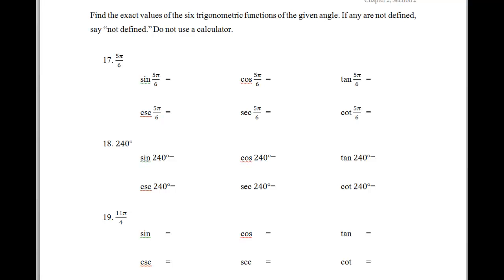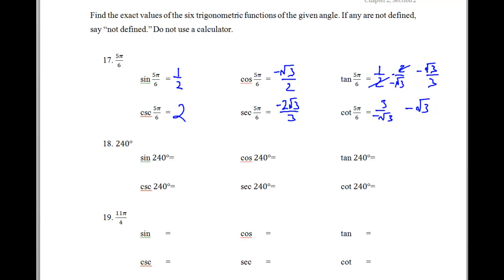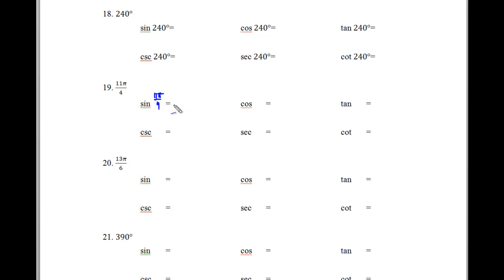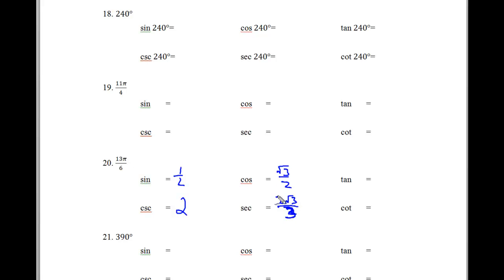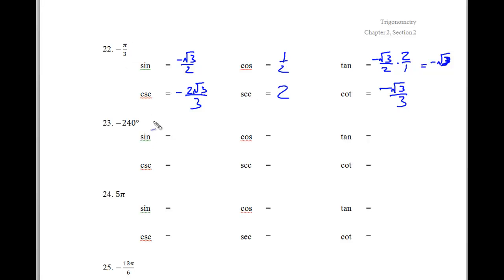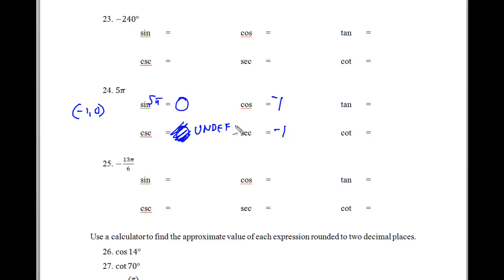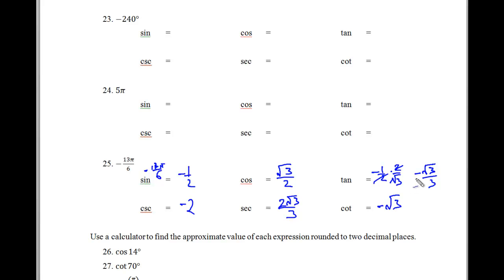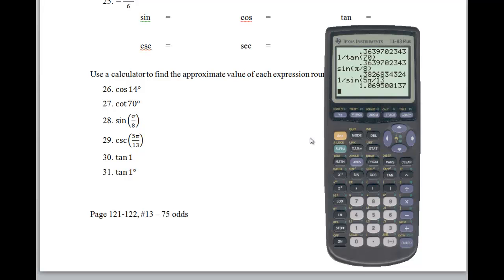KCC - Math 122 Session 4 Part 2 - Chapter 2 Section 2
Chapter 2 Section 2 Notes covering all 6 trignometric functions around the unit circle.